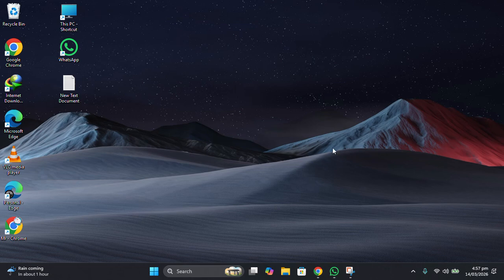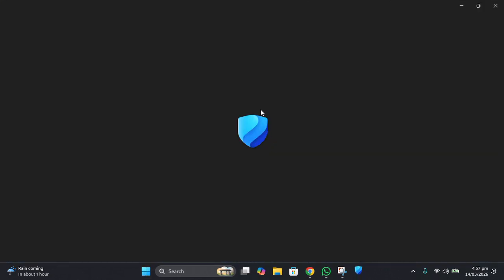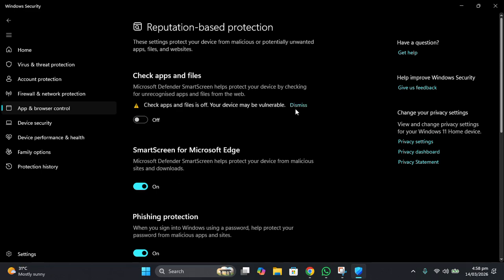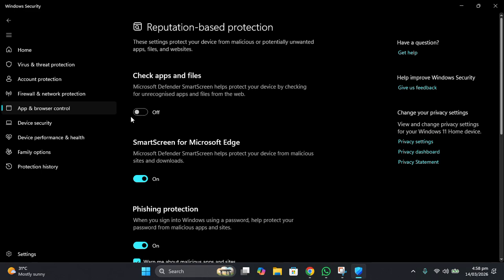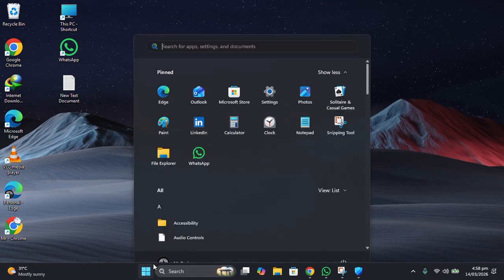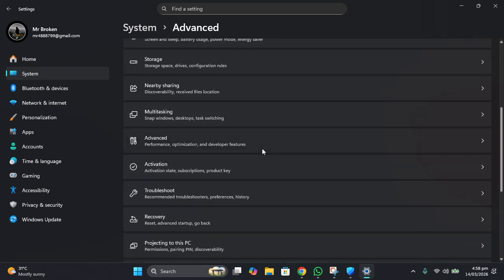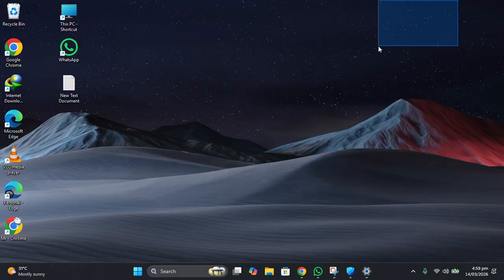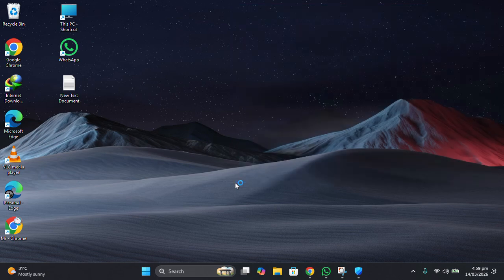How to Fix “This App Can’t Run on Your PC” Error in Windows 11/10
Seeing the “This app can’t run on your PC” error in Windows can stop you from using important programs. This error usually happens because of incompatible software, corrupted files, or security settings. In this video, we’ll show you step-by-step solutions to fix this problem on Windows 11 and Windows 10.

Here’s what we cover:

Why the error happens: Common causes include using a 32-bit app on a 64-bit system, corrupted system files, outdated Windows versions, or blocked apps due to security settings.

Check app compatibility: Learn how to verify if the app is compatible with your version of Windows and your PC’s architecture (32-bit vs 64-bit).

Run as administrator: Sometimes apps need elevated permissions to run properly.

Update or reinstall the app: Step-by-step guide to reinstalling the program safely to fix corrupted files.

Check Windows settings: Includes User Account Control (UAC), SmartScreen, and security settings that might block apps.

Advanced troubleshooting: Tips using System File Checker (SFC) and DISM commands to repair corrupted system files that may prevent apps from running.

By following this tutorial, you’ll be able to run any app on your Windows PC without encountering this error.

✅ Fixes common app launch issues quickly